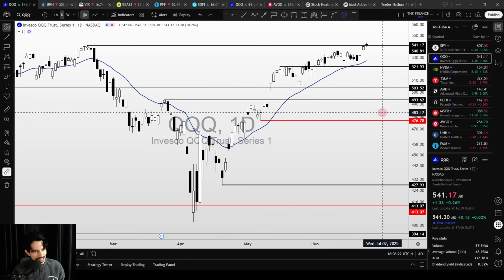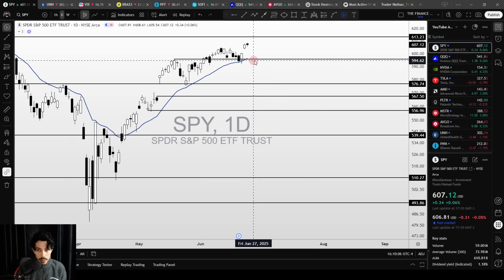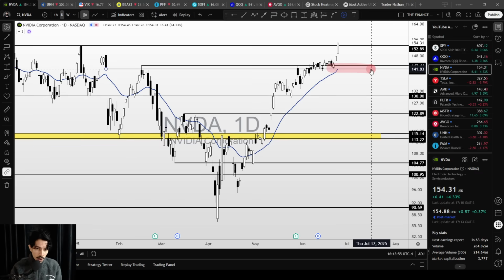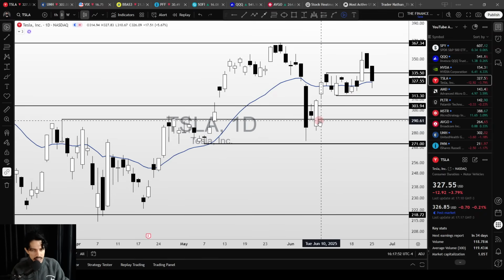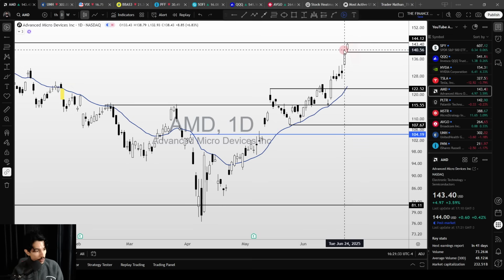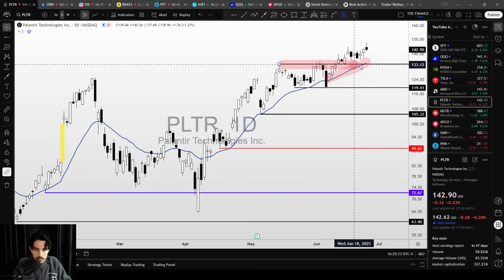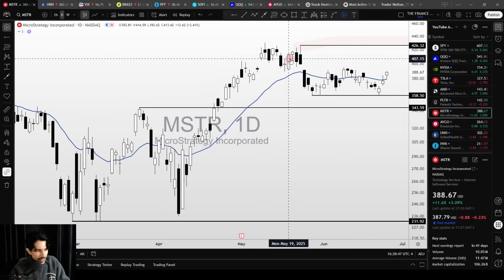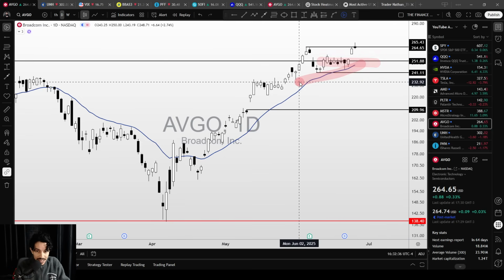Technical Analysis of Stocks: SPY / QQQ / NVDA / TSLA / AMD / PLTR / MSTR / AVGO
This is a great day for the market. The uptrend is simply unstoppable and today we see a new all-time high on the QQQ. So let's talk about practical strategies that can be used by us retail traders.